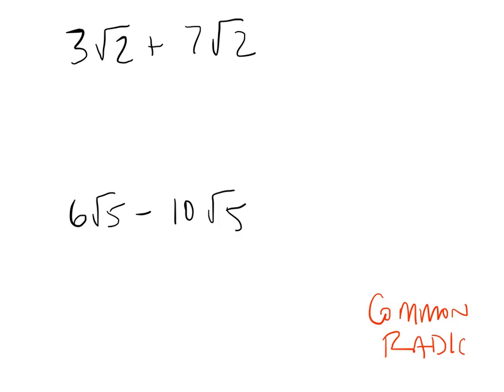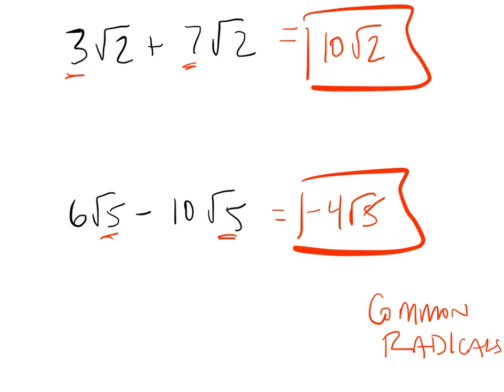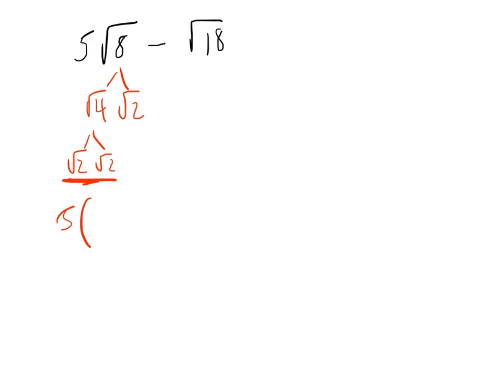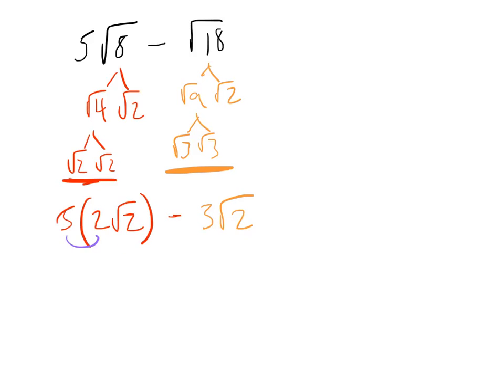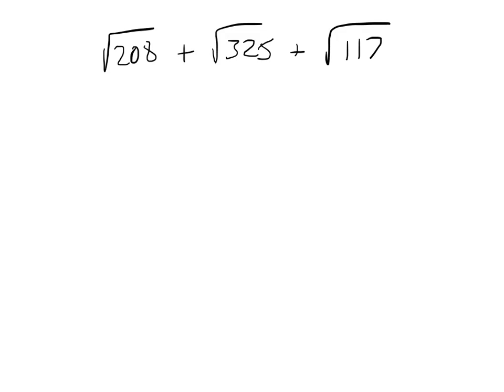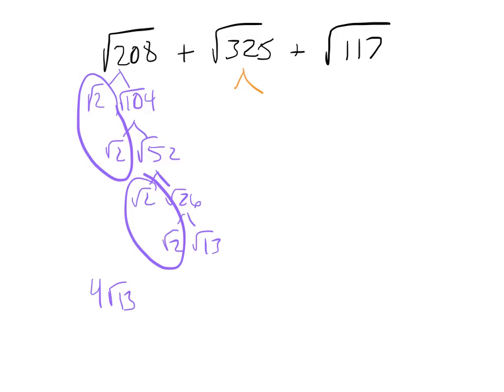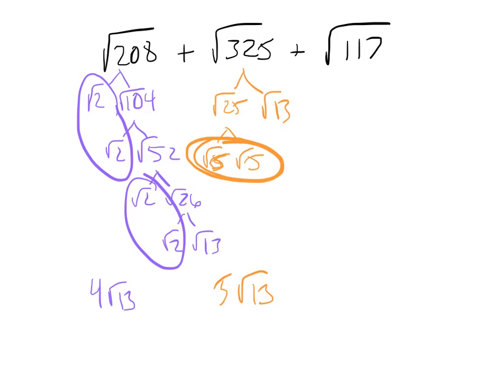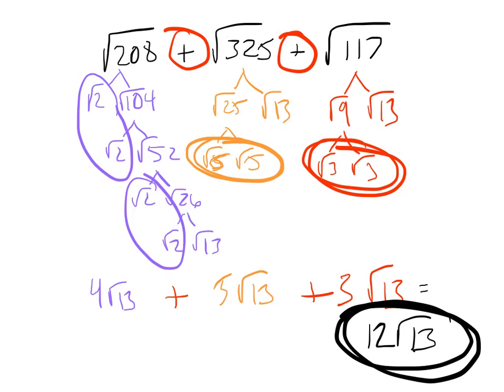Adding and Subtracting Radicals